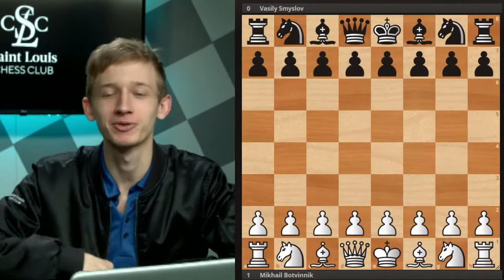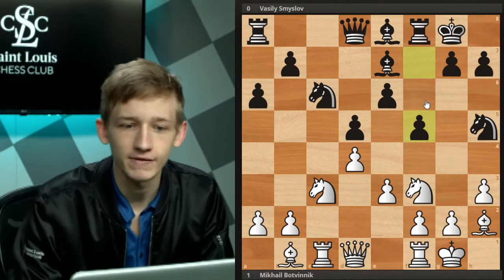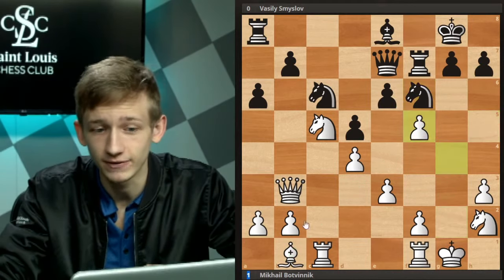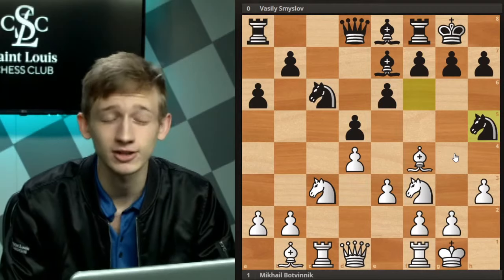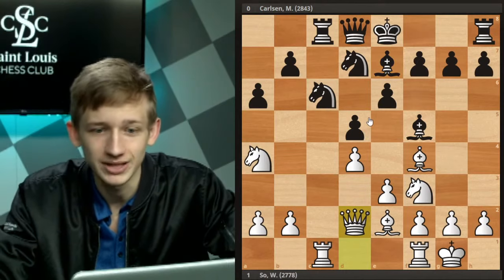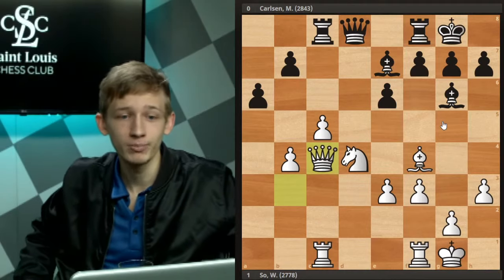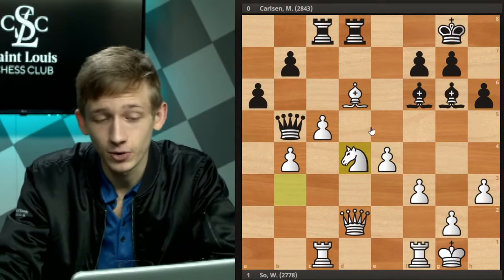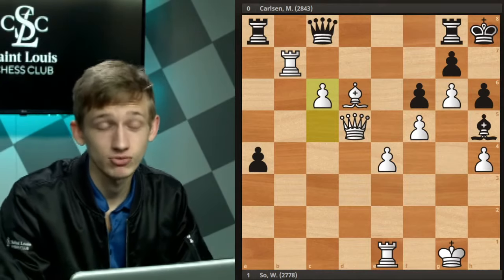Crushing Wins from the "Boring" exchange Slav | Road to 2000 - NM Caleb Denby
National Master Caleb Denby guides you through exciting wins in the exchange Slav. The opening is considered boring, but see how there is plenty to play for with White.

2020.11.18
Mikhail Botvinnik vs Vasily Smyslov, USSR Championship (1945): D13 Queen's Gambit Declined Slav, exchange variation
Wesley So vs Magnus Carlsen, Norway Chess (2018): D10 Queen's Gambit Declined Slav defence, exchange variation